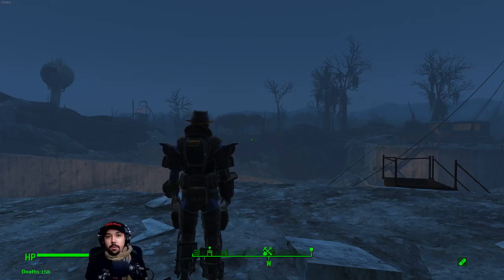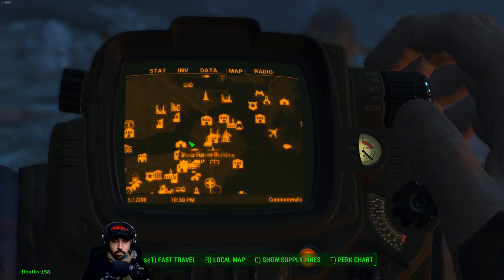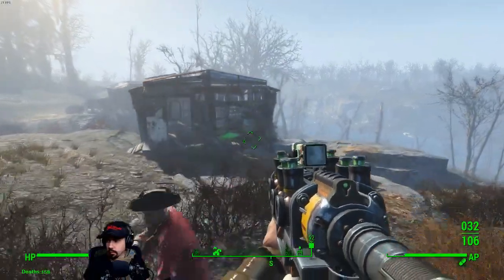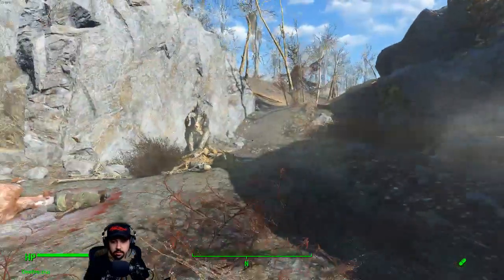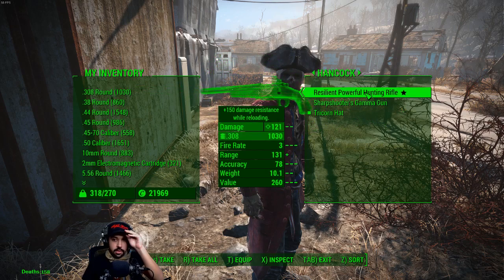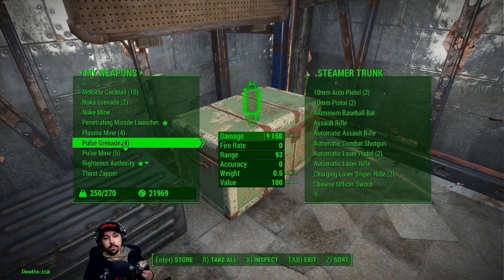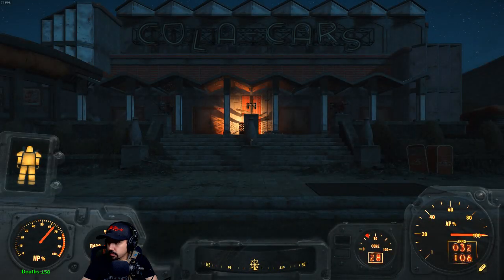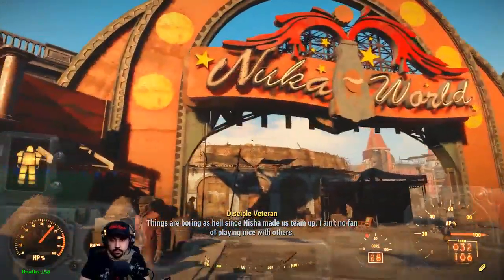Fallout 4 - 366 - Returning an Egg to Its Nest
Finishing the Devil's Due quest. Quick stop at our base then returning to Nuka-World.